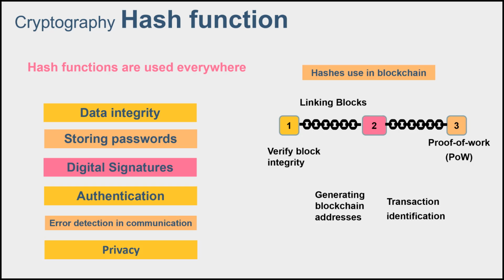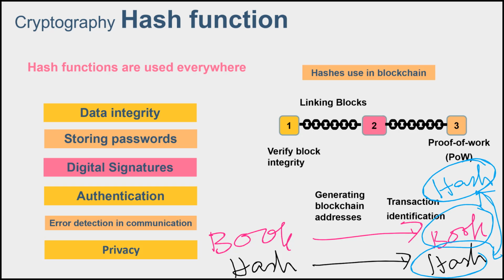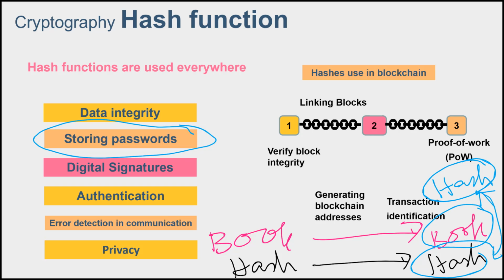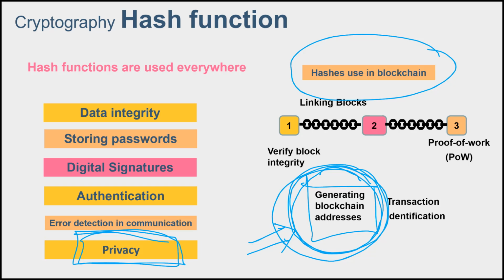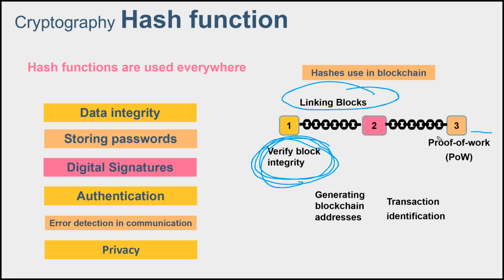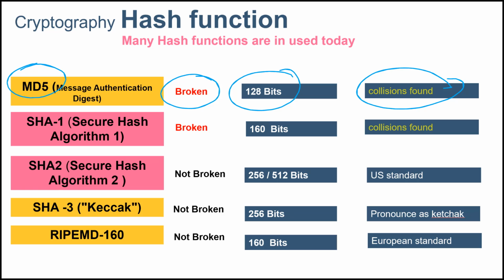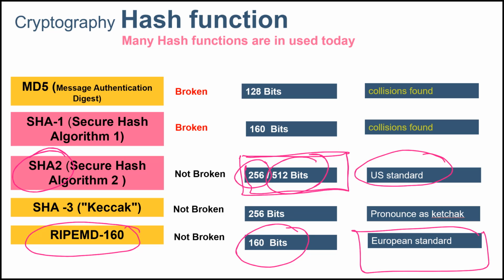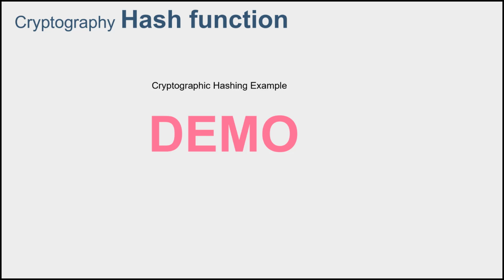Blockchain - Hash Functions part 2